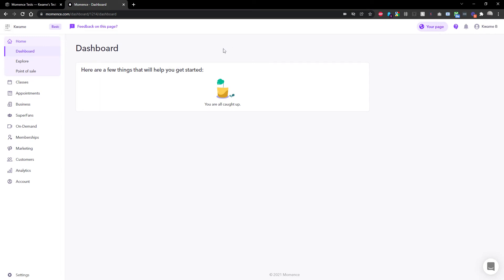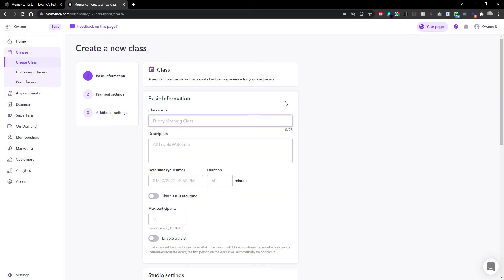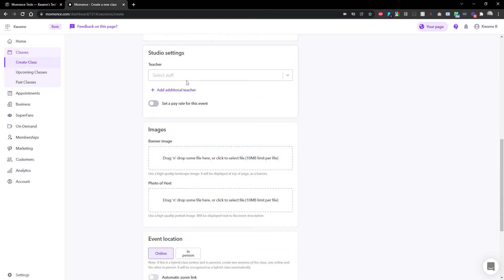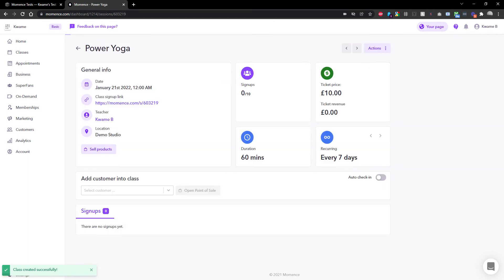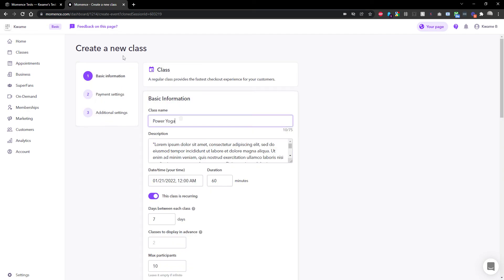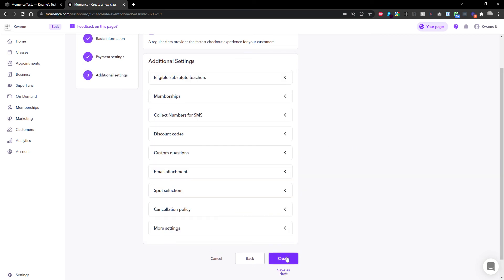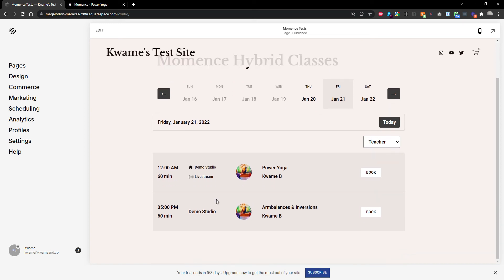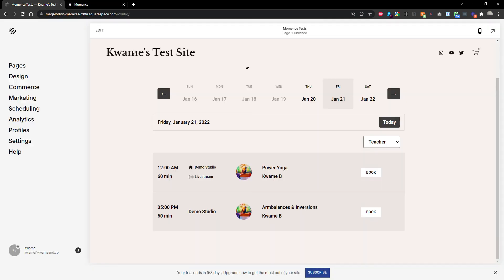Momence Tutorial - Hybrid Classes (Updated)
An updated tutorial explaining how to create hybrid zoom/in-person classes for your wellness business, using the Momence booking platform. This is ideal for those of you running yoga, pilates and other group classes that are both in-person and broadcast live to your remote students at home.

It's a pretty easy process that only takes about 2 minutes per class and makes life easier for your students.

If you haven't already signed up for Momence, why not take advantage of our link and get $60 free credit towards your subscription? One click and it's yours!